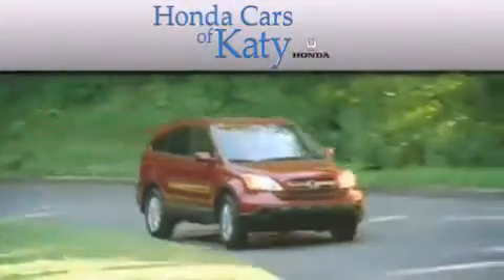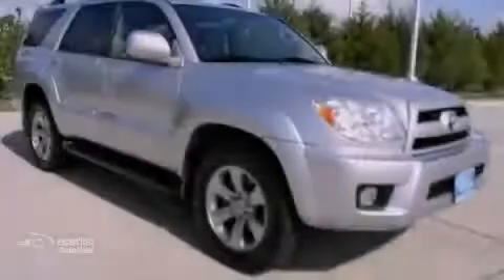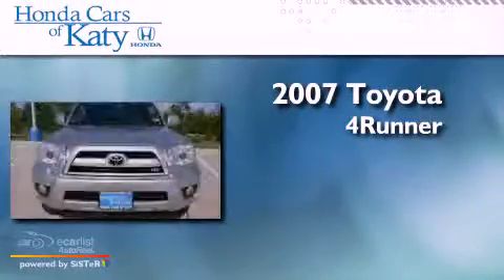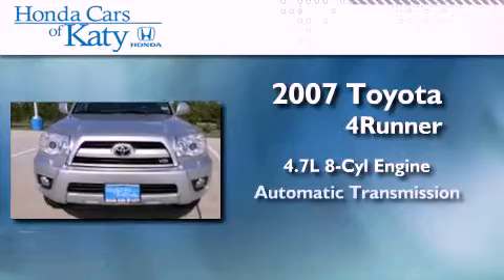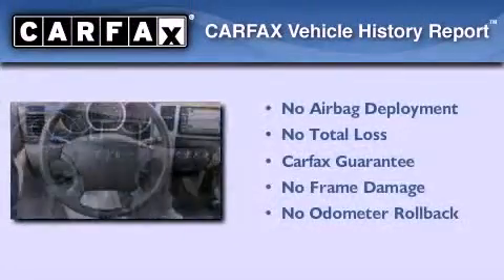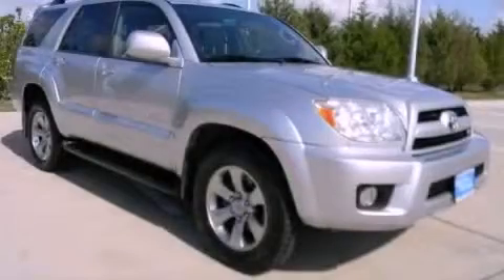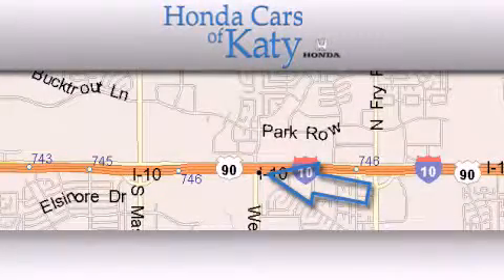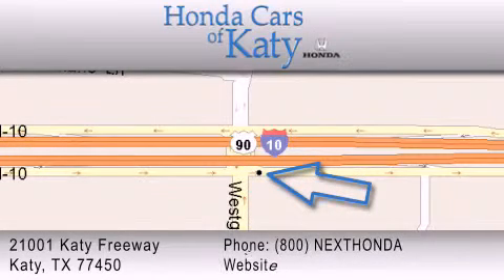2007 Toyota 4Runner Houston TX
Year : 2007

 Make : Toyota

 Model : 4Runner

 Engine : 4.7L DOHC SMPI 32-valve VVT-i V8 engine

 Trans . : Automatic

 Exterior : Silver

 Miles : 60,023

 800-nexthonda

 21001 Katy Freeway

 Used 2007 Toyota 4Runner Katy TX